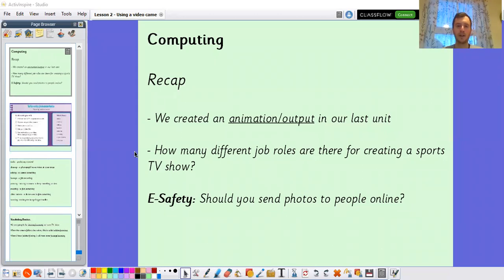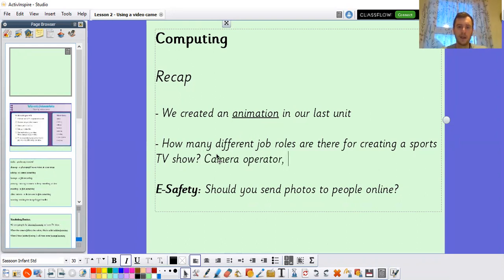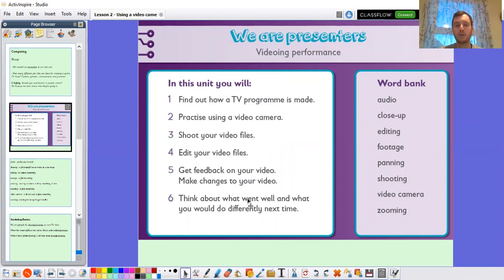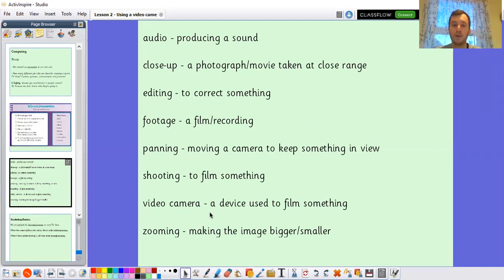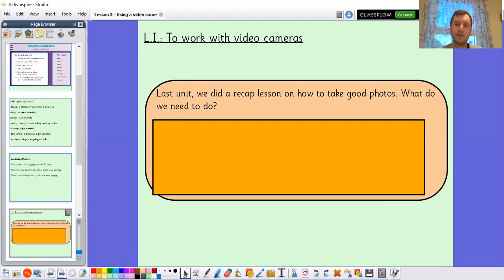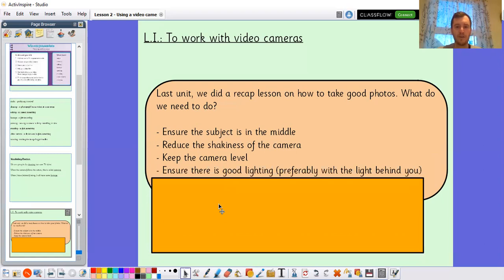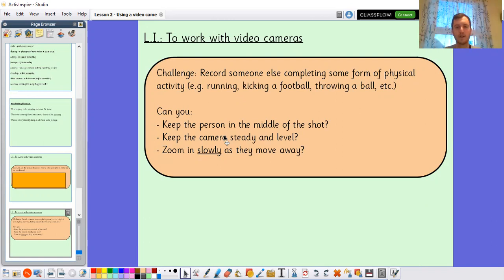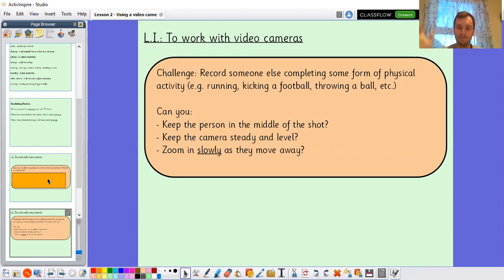Tuesday 26th January 2021 - Year 3 - Computing